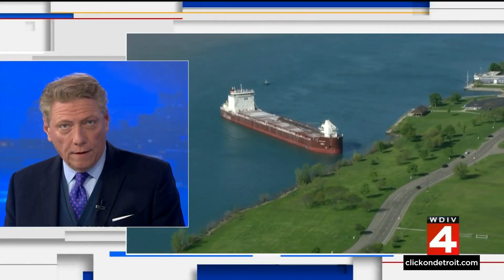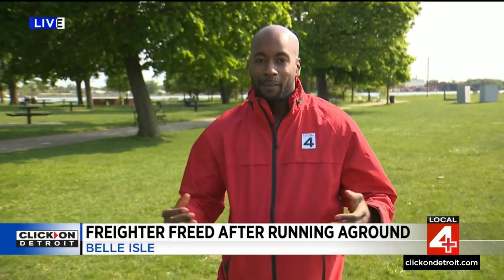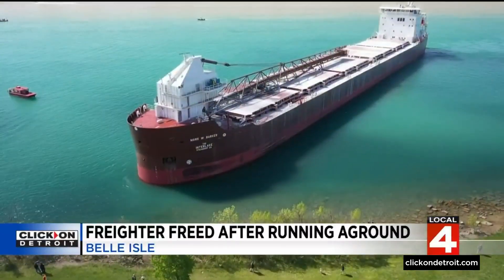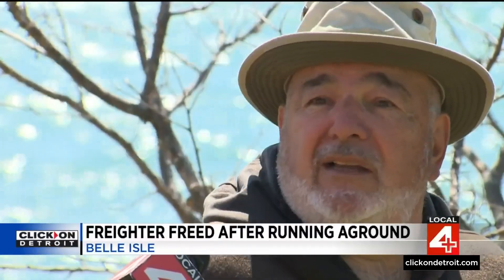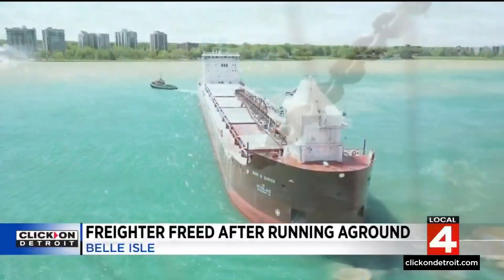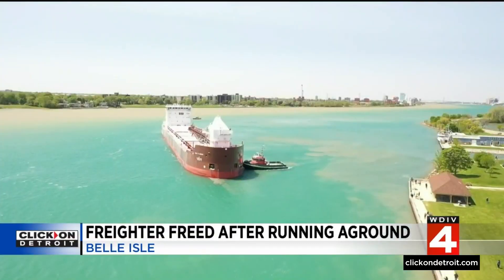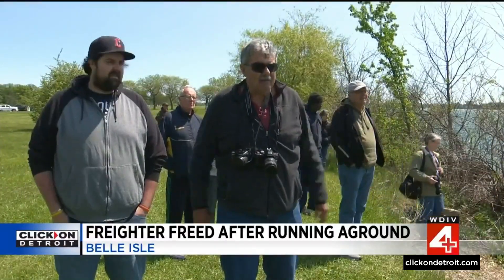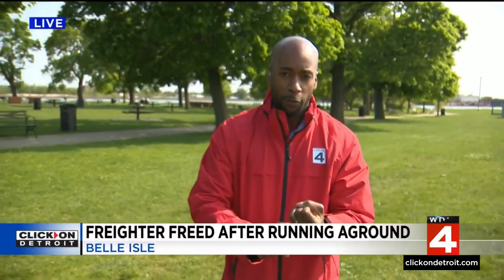Power failure leaves freighter traveling on Detroit River stranded near Belle Isle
A 640-foot-long Great Lakes freighter made an unexpected visit to Belle Isle on Wednesday after losing power in the Detroit River.